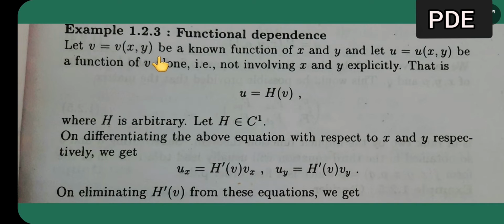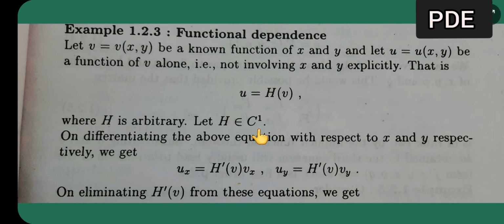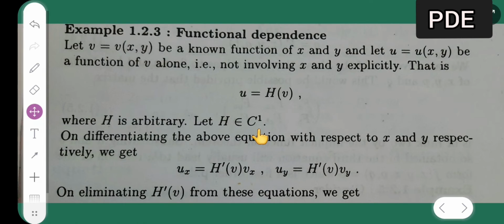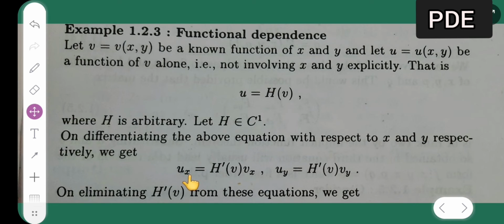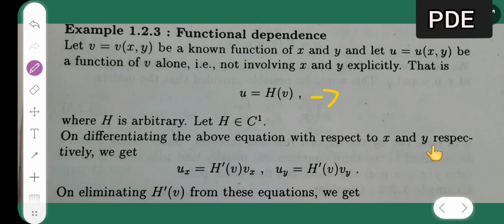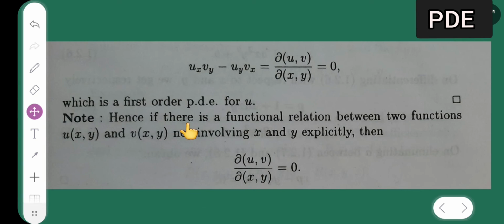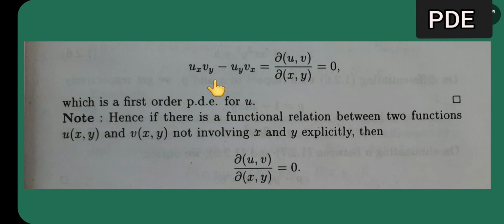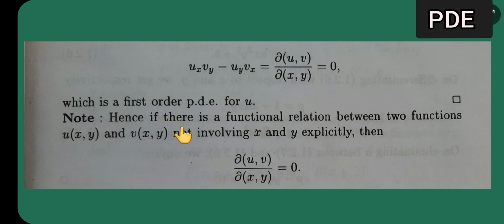PDE (lecture 5) topic : functional Dependence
in today's session we are going to learn PDE (lecture 5) topic : functional Dependence